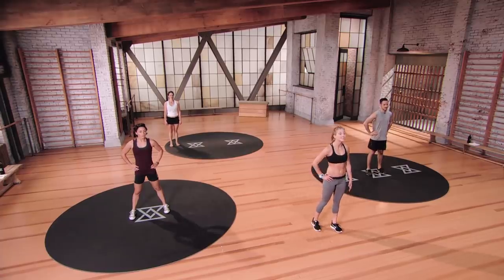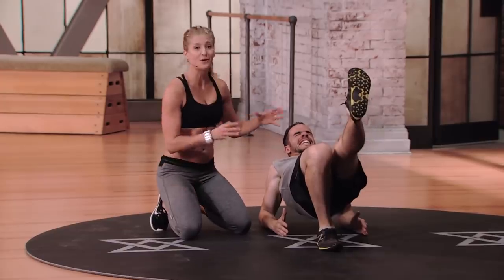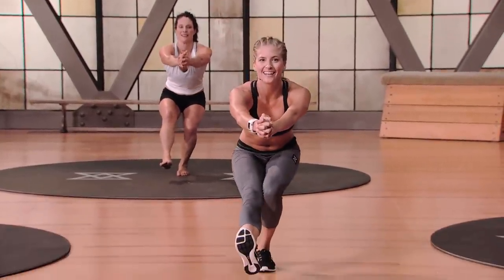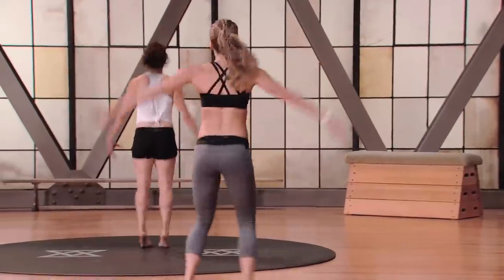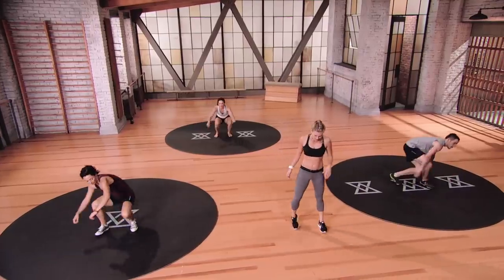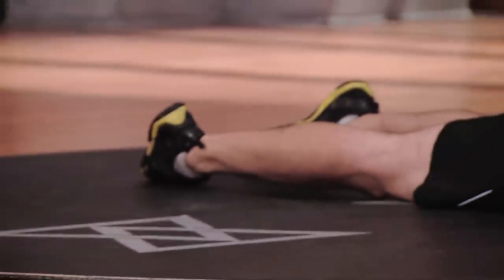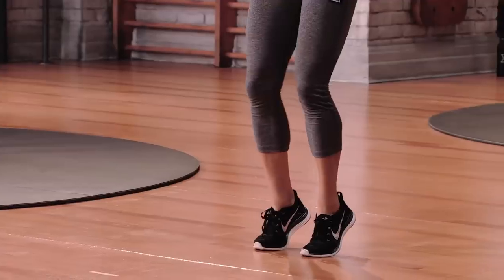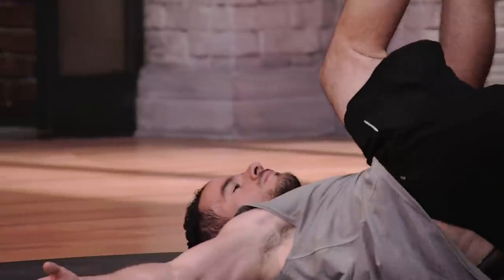ONE HOUR Full STRENGTH Bodyweight Workout | Level 2 w/ Rebecca Kennedy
Looking for a challenge? Rebecca leads you through a full, 65-minute extended bodyweight workout that'll make your muscles burn in the right way. Want to kick it up or down a notch? Brent's team is always displaying three possible levels of difficulty to mimic - choose your preferred 'mod' and follow along!

• Mondays: STRENGTH
• Tuesdays: AGILITY
• Wednesdays: CORE
• Thursdays: TOTAL SPORTS
• Fridays: TENNIS
• Saturdays: GOLF

WORKOUT PREMIERE SCHEDULE (all times EST):
• 9AM on select days: Stretches and Yoga
• 11AM: Express Workout (25 Minutes)
• 1PM: Standard Workout (45 Minutes)
• 3PM: Extended Workout (65 Minutes)